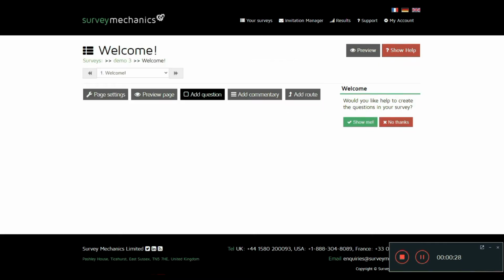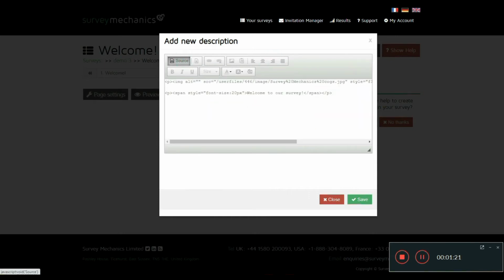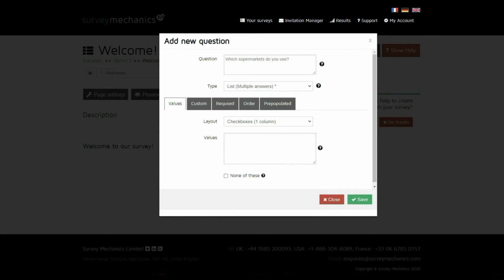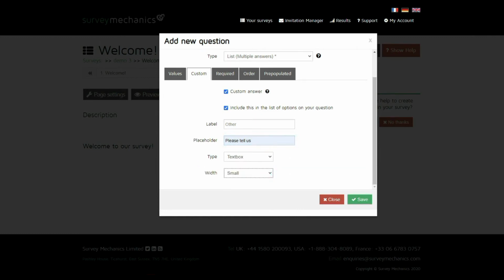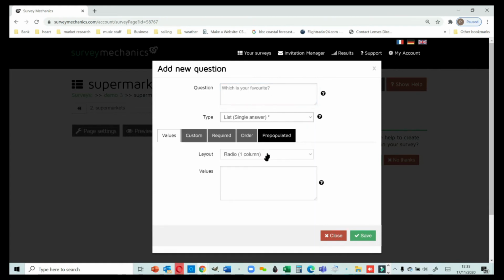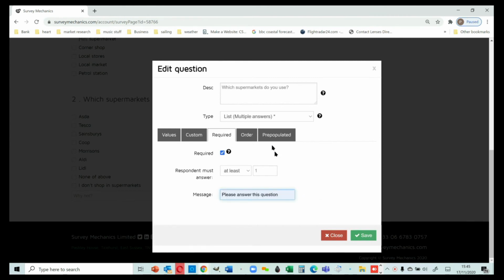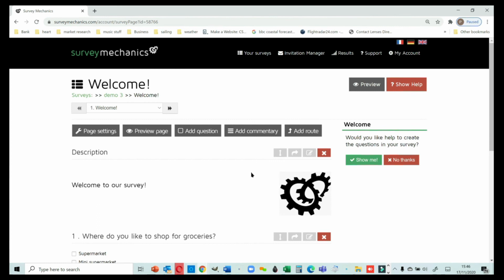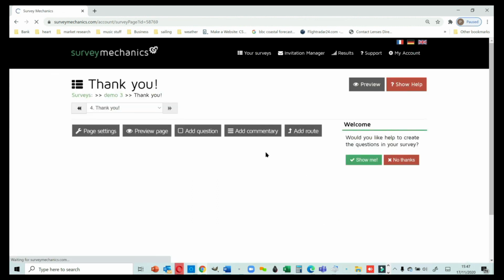3. Editing your Survey Mechanics survey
How to edit your  Survey Mechanics survey